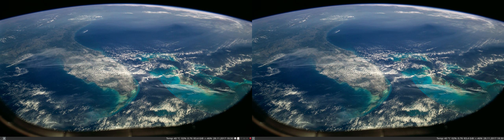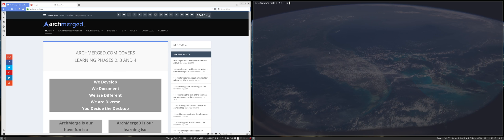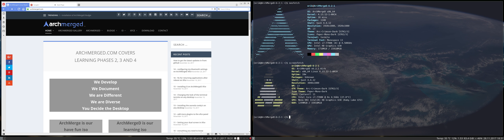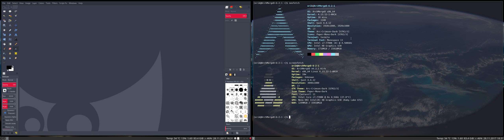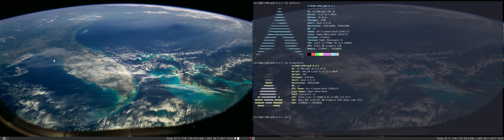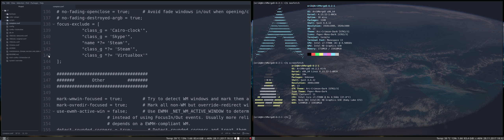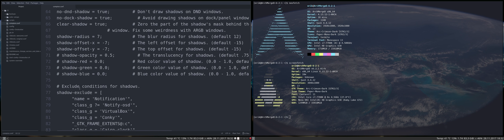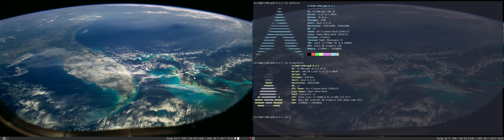ArchMerge : 122 Change your i3 experience radically on ArchMergeD - compton.conf